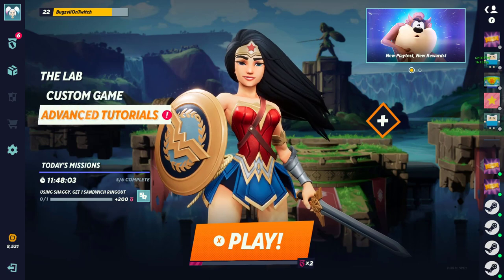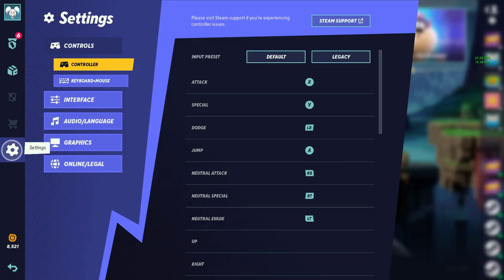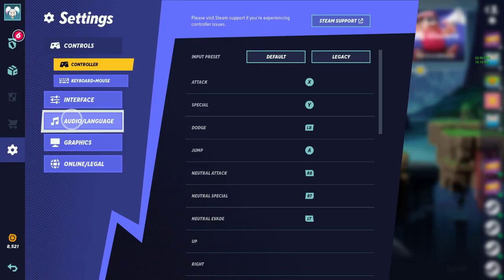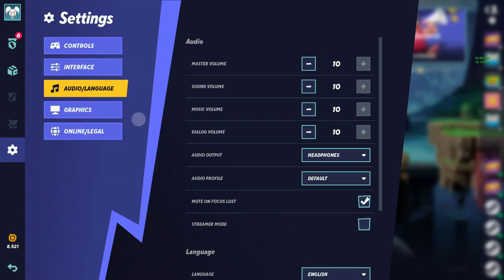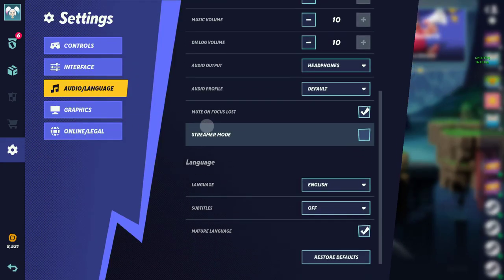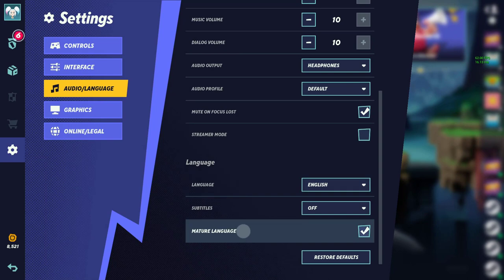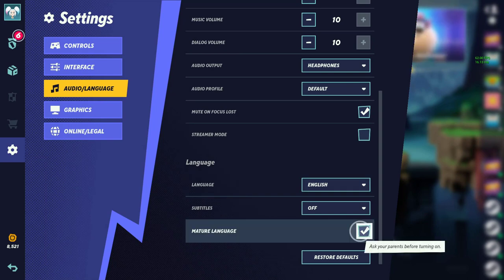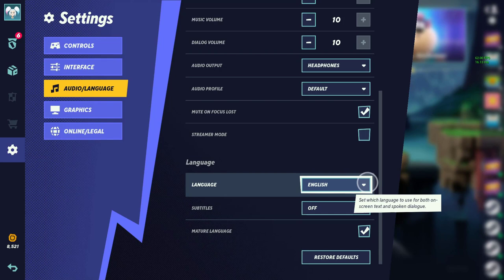Multiversus How To Make The Characters Curse (Mature Language)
Ever wanted to hear harley curse out steven? well now you can! lol

\/           \/                \/ Ignore \/                      \/                \/

Batman
Superman
Wonder Woman
Harley Quinn
Bugs Bunny
Tom and Jerry
Steven Universe
Velma
Iron Giant
Taz

 PC, Xbox One, Xbox Series X/S,  PlayStation 4 (PS4), and PlayStation 5 (PS5).